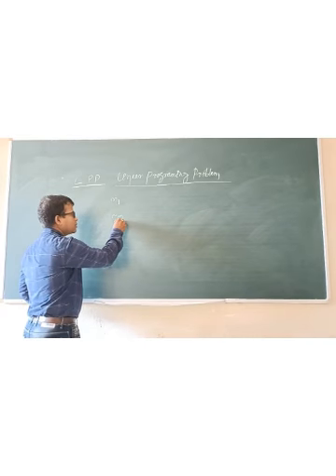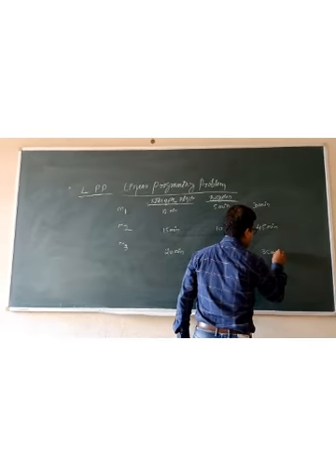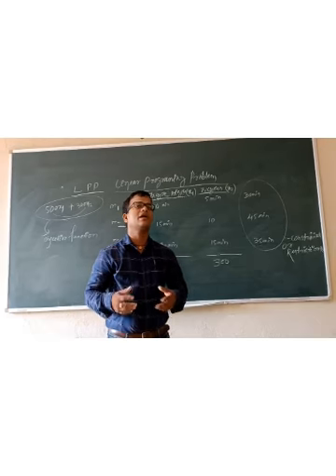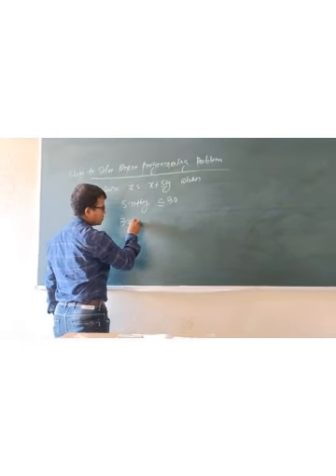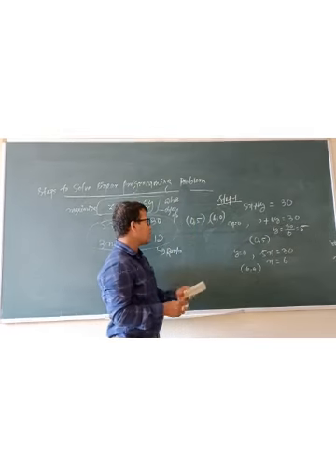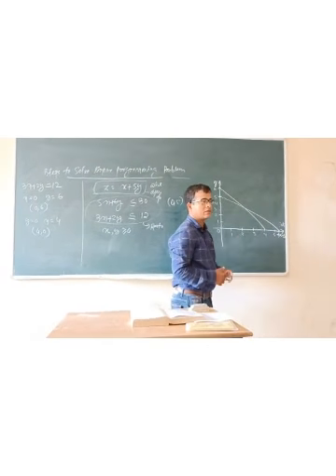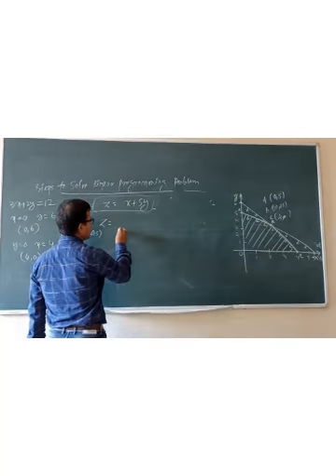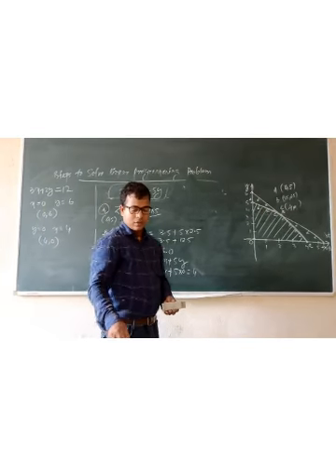linear programming problem